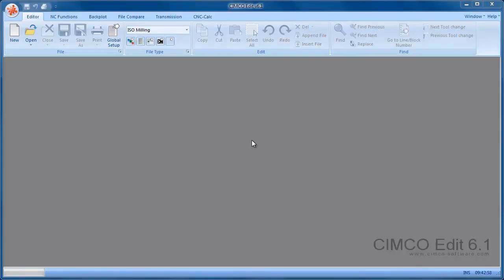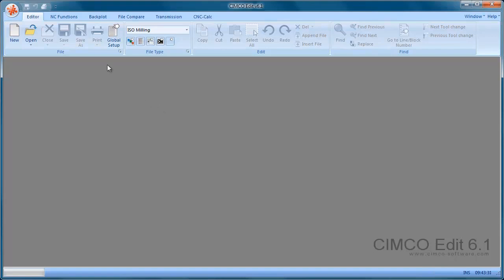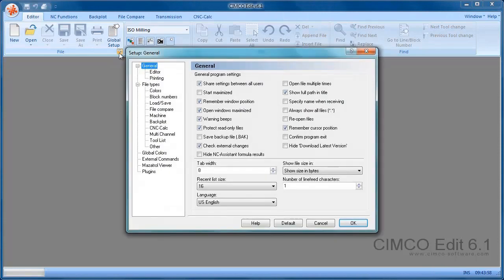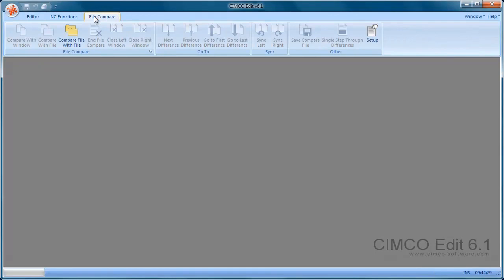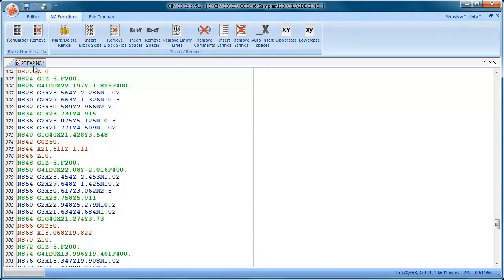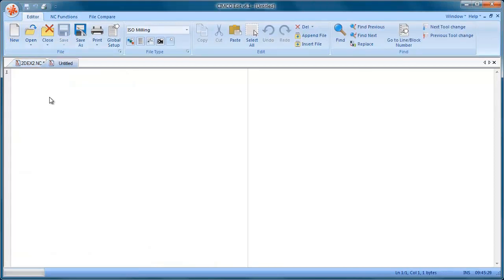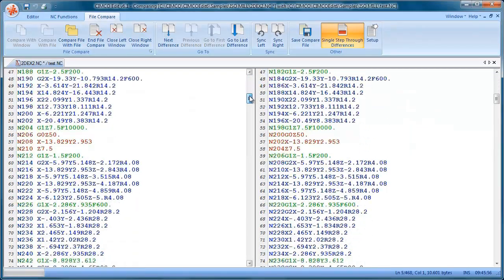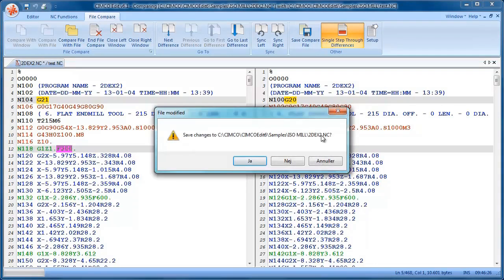CIMCO Training video - Edit Standard - 1/6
Showing some simple functions in CIMCO Edit 6.1